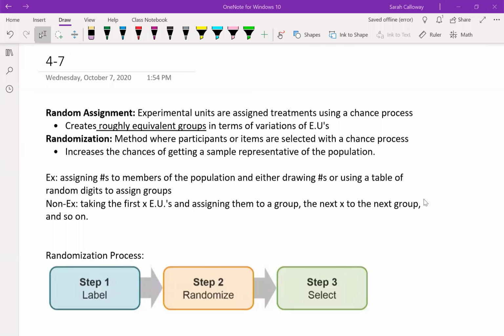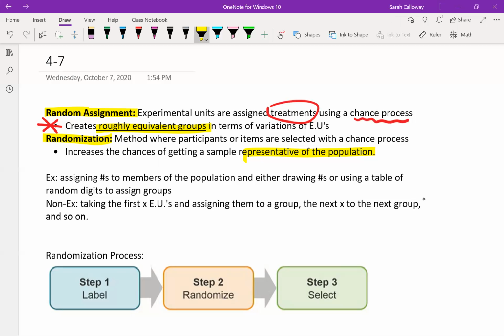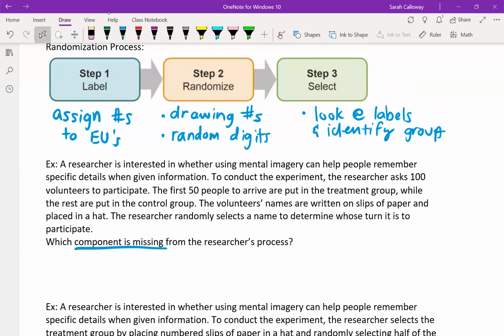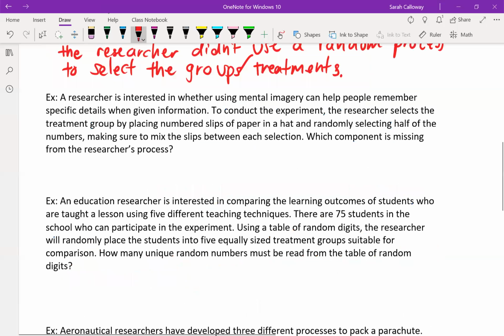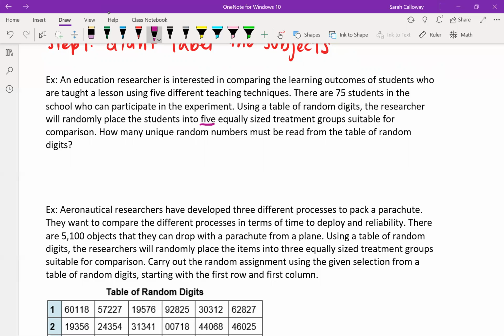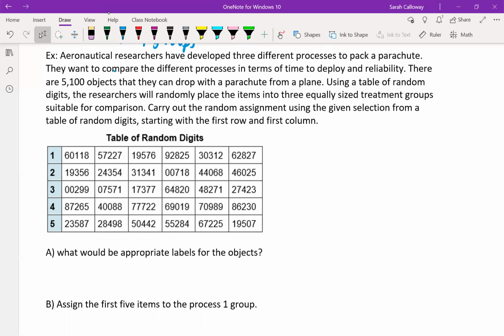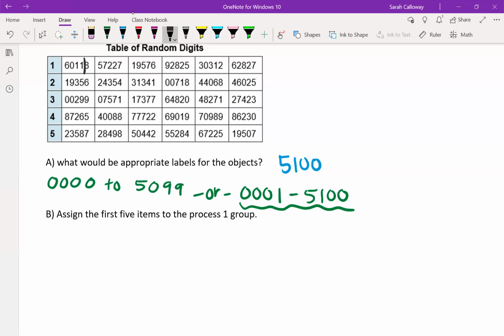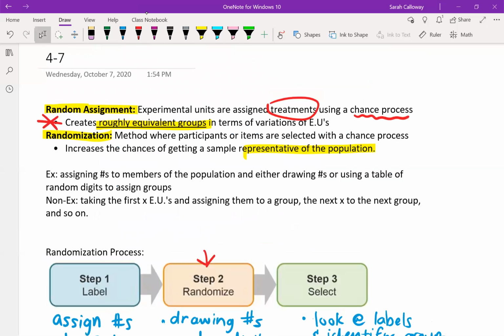Stats - 4-7 How to Experiment Well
Main Ideas from Unit 4 Lesson 7: How to Experiment Well, which focuses on randomization in experiments